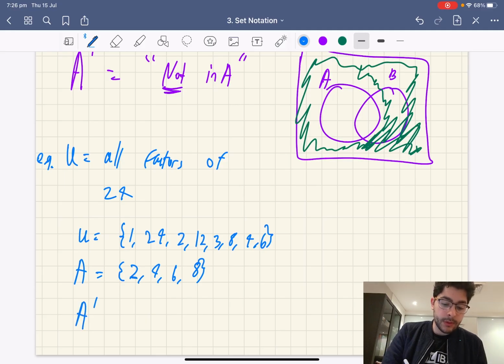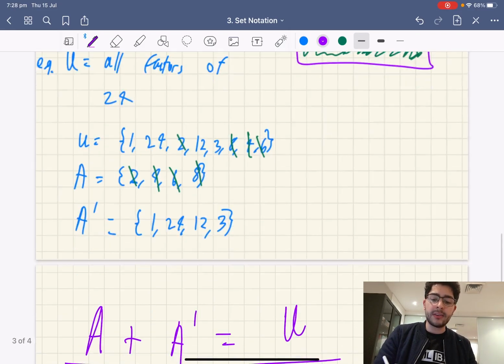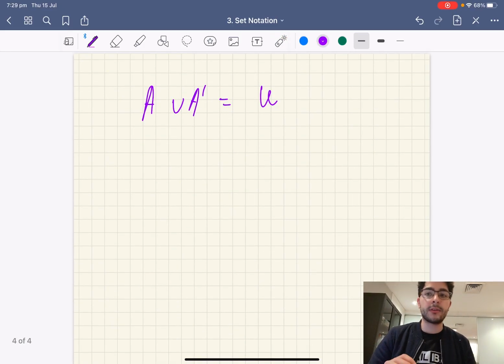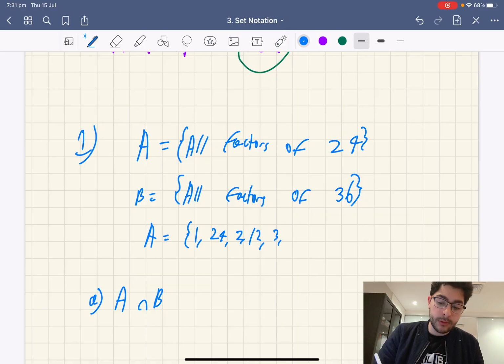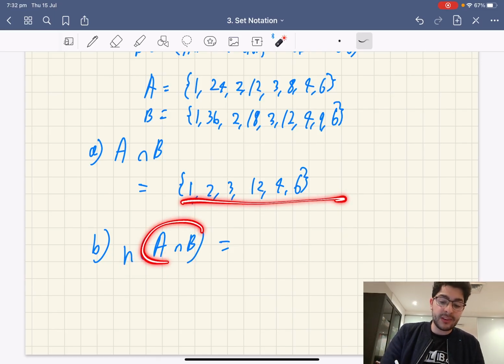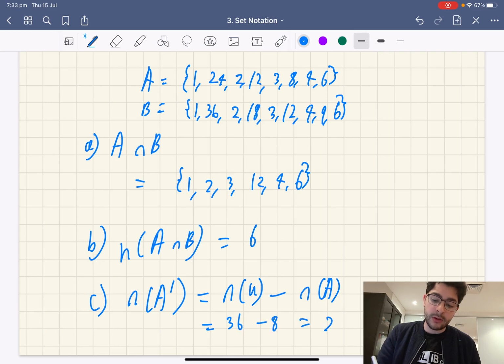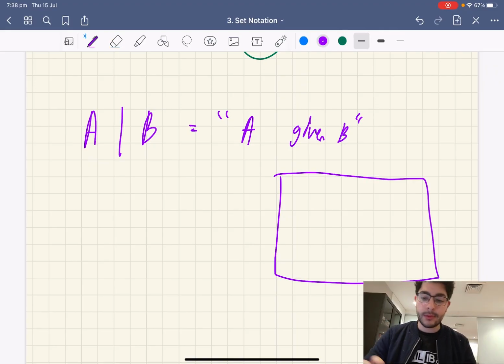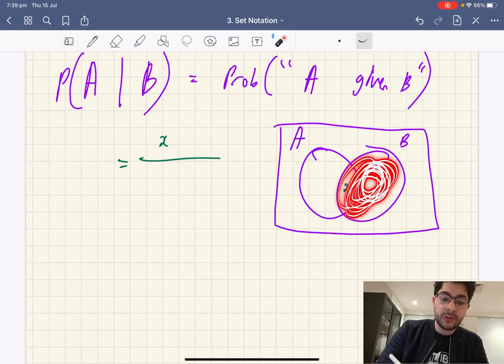Set Notation Explained | Union, Intersection, Complement & Conditional Probability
Access 221+ Video Tutorials For IB Mathematics AI SL/HL -

Confused by Set Notation, Union, Intersection, Complement, or Universal Sets? This video breaks down the most important set notation concepts step by step using simple explanations, worked examples, and visual Venn diagram ideas.

Whether you're learning probability for the first time, revising set theory, or trying to understand symbols like n(A), A ∪ B, A ∩ B, A′ and P(A|B), this lesson will help you build a strong foundation.

We start with the basics of sets and the number of elements in a set, then move into union, intersection, complements, universal sets, empty sets, and finally a brief introduction to conditional probability notation.

This is a great lesson for students who want to understand set notation clearly instead of simply memorising mathematical symbols.

In This Video:

✅ What Set Notation means
✅ Understanding sets and elements
✅ How to use n(A)
✅ Universal Set and Sample Space
✅ A Union B — A ∪ B
✅ A Intersection B — A ∩ B
✅ Difference between “OR” and “AND” in sets
✅ Understanding complements — A′
✅ Using Venn Diagrams to understand sets
✅ What the Empty Set means
✅ Important Set Notation identities
✅ Finding common elements between two sets
✅ Counting the number of elements in a set
✅ Finding elements outside a given set
✅ Worked examples using factors of numbers
✅ Introduction to Conditional Probability
✅ Understanding P(A|B) — Probability of A Given B

Important Timestamps:

00:00:00 Introduction to Set Notation
00:00:31 Understanding n(A)
00:01:44 Universal Set & Sample Space
00:02:00 Union of Sets — A ∪ B
00:03:35 Intersection of Sets — A ∩ B
00:05:09 Complement of a Set — A′
00:07:50 Important Set Notation Rules
00:09:24 Union of A and its Complement
00:10:01 Intersection & Empty Set
00:10:31 Set Notation Practice Question
00:10:48 Factors of 24 and 36 Example
00:11:39 Finding A ∩ B
00:12:30 Counting Elements in a Set
00:13:28 Universal Set & Complement Example
00:14:39 Set Notation Recap
00:15:34 Introduction to Conditional Probability
00:15:39 Understanding A Given B
00:16:29 Probability of A Given B — P(A|B)
00:16:49 Conditional Probability Using a Venn Diagram

By the end of this lesson, you should have a much clearer understanding of how set notation works and how different mathematical symbols represent relationships between sets.

You’ll learn that n(A) represents the number of elements inside set A and how the universal set or sample space represents all possible elements being considered.

You’ll also understand the difference between:

🔹 Union — A ∪ B
Everything that belongs to A OR B, including elements that may belong to both sets.

🔹 Intersection — A ∩ B
Elements that belong to BOTH A and B.

🔹 Complement — A′
Everything inside the universal set that does NOT belong to A.

🔹 Empty Set
A set containing no elements.

We also look at important relationships involving a set and its complement, helping you understand why combining a set with its complement covers the complete universal set, while their intersection contains no elements.

🎯 Set Notation Worked Examples

Throughout the video, we use simple numerical examples to make the concepts easier to understand.

You'll see how to compare two sets, identify common elements, calculate intersections, find complements, and count how many elements belong to a particular set.

One example uses the factors of 24 and the factors of 36 to demonstrate how A ∩ B can be found by identifying the numbers appearing in both sets.

These examples are especially useful if mathematical notation normally feels confusing, because every symbol is connected to an actual example.